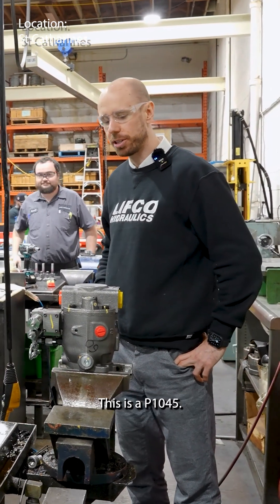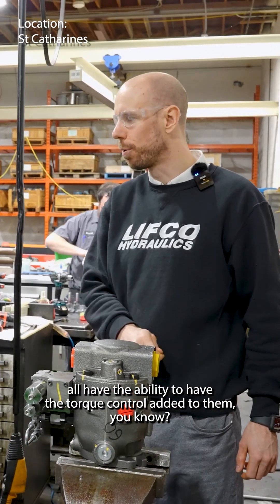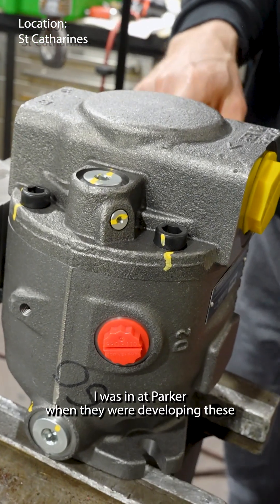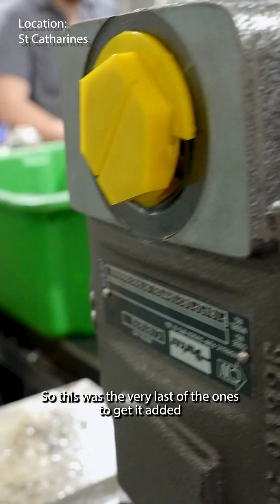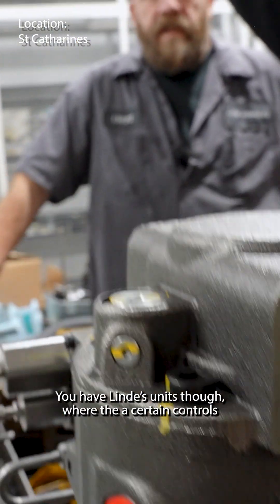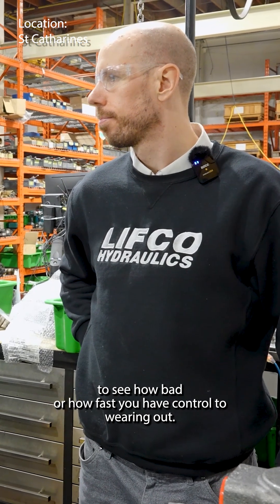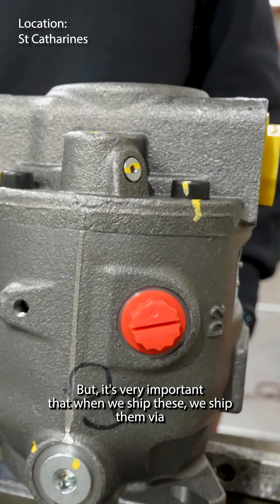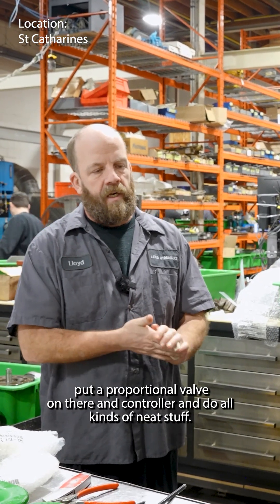Why Most People Install P1045 Torque Controls WRONG?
The P1045 is getting a torque control added, changing from an LO comp to an AM comp. The challenge with the P1 models, especially the 45 size, is that not all of them can accommodate a torque control, requiring a special housing modification. The universal housing is less common for this size, and adding an adaptive block is necessary for the height. Torque control uses more oil, affecting efficiency, especially in smaller sizes. Shipping these units can be tricky due to the extra weight and fragile fittings, but using freight or foam packaging helps prevent damage. It’s easier to just order units with torque control already included to save on the extra work.